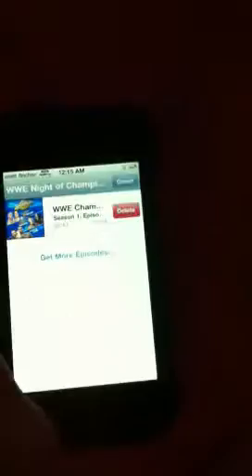How to delete videos from your apple device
This video shows you how to delets tv shows and or videos from your apple device.